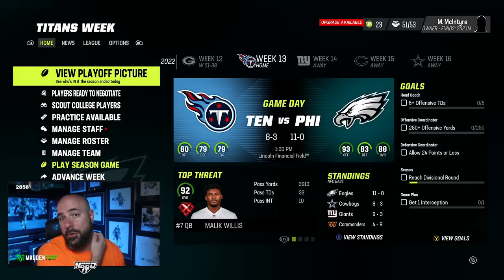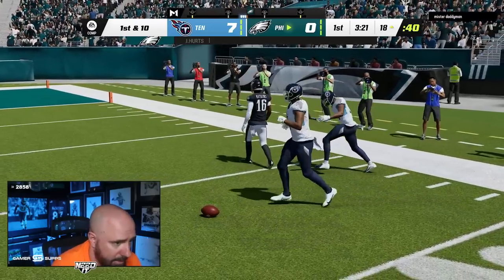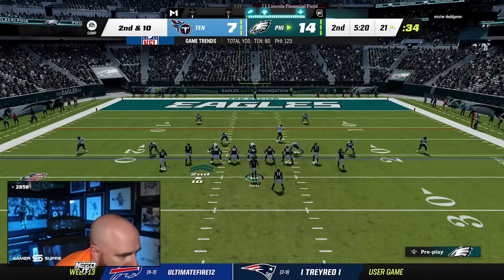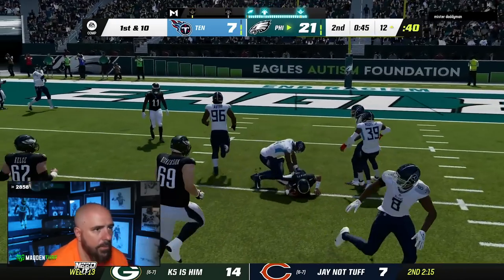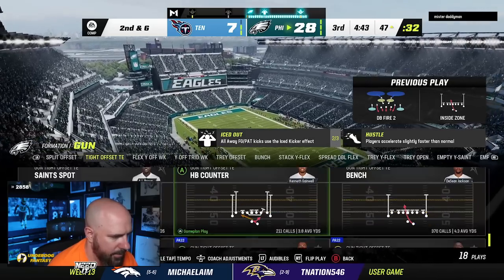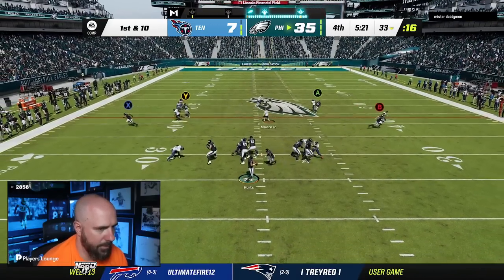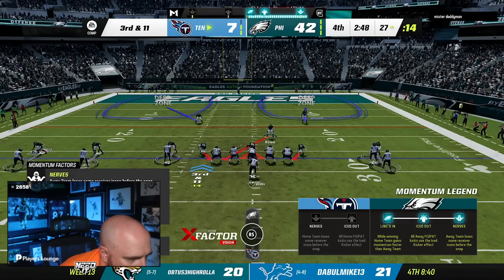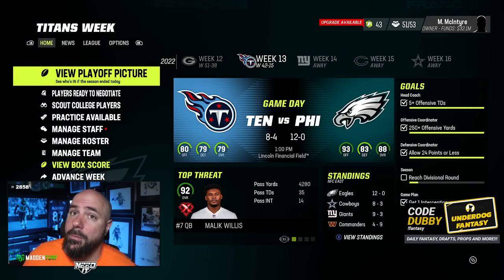BEHIND THE BALD - Dubby breaks down Eagles CFM - Week 13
Welcome to the ultimate guide to the Madden franchise mode! In this video, we'll be joined by a championship-level Madden pro who will provide expert-level breakdowns and insights into the game.

If you're a die-hard Madden fan looking to take your skills to the next level, or just starting out and looking for tips and tricks to improve your gameplay, this video is for you!

Our expert will cover everything from drafting and scouting, to building the perfect team and dominating your opponents on the field. He'll share his strategies for maximizing player development, managing team chemistry, and utilizing advanced gameplay techniques to outsmart your opponents.

Whether you're playing in online leagues or just trying to dominate your friends in head-to-head matchups, this video has everything you need to take your Madden skills to the championship level.

So sit back, grab your controller, and get ready to learn from one of the best Madden players in the world.

DubDotDUBBY.com